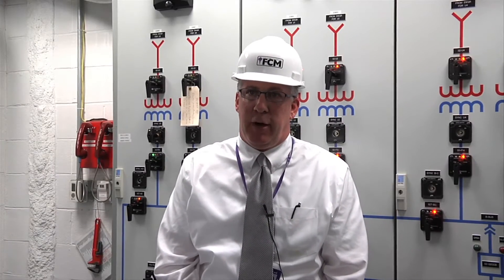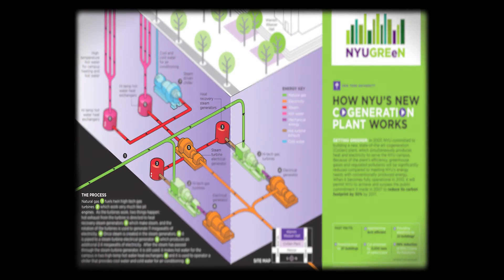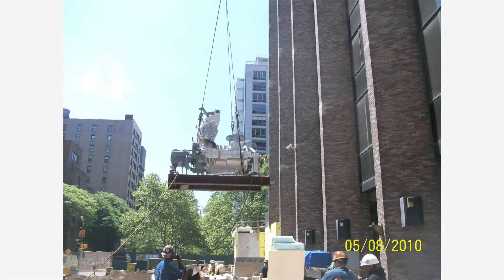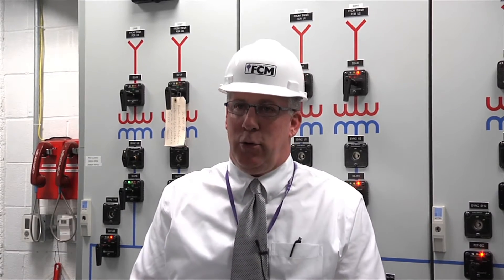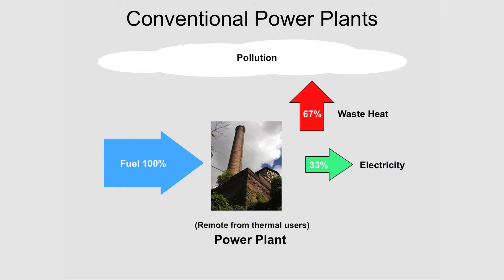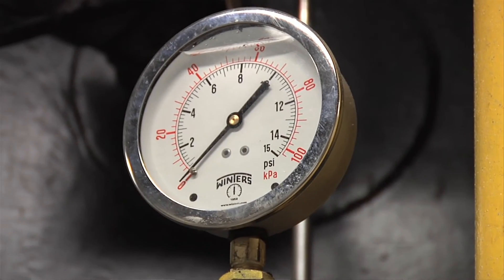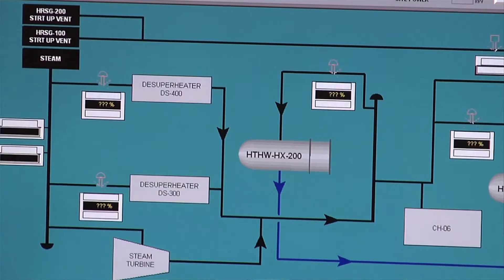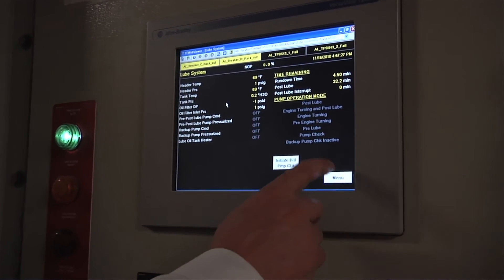NYU's Cogeneration Plant: How It Works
A look in to NYU's new sustainable effort: the CoGen plant.

CoGen is the cornerstone of NYU's 2010 Climate Action Plan (CAP), a comprehensive approach to reducing the University's carbon footprint and enhancing its overall sustainability.  NYU's CAP was spurred on in part by the signing of Mayor Bloomberg's PlaNYC Climate Challenge, which calls on all city colleges and universities to voluntarily reduce greenhouse gas emissions by 30 percent by 2017.

Prior to the CoGen upgrade, NYU had made significant progress in reducing its greenhouse gas emissions, cutting them by 20-25% over just four years, from a peak of ~179,000 Metric Tons Carbon Equivalent (MTCE) in 2006 to ~125,000 MTCE in 2010. With the addition of CoGen coming on line, NYU's total emissions are expected to drop approximately 20% more, to about ~98,500 MTCE.   This not only fulfills the Mayor's Challenge, but surpasses it by an additional ~10% reduction in greenhouse gas emissions, reaching a total of ~40%.